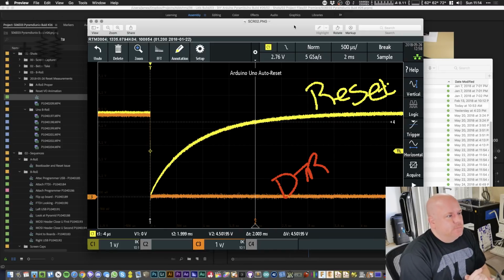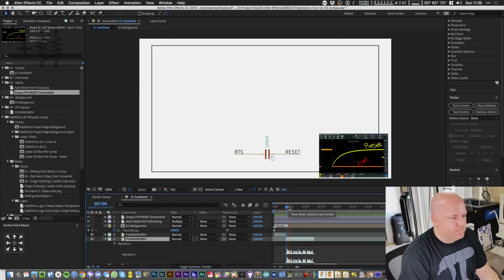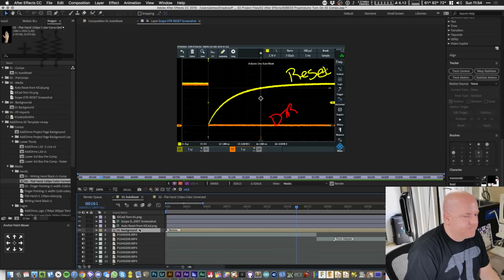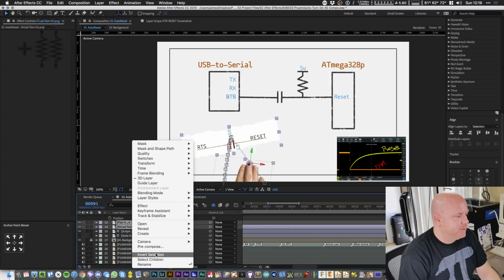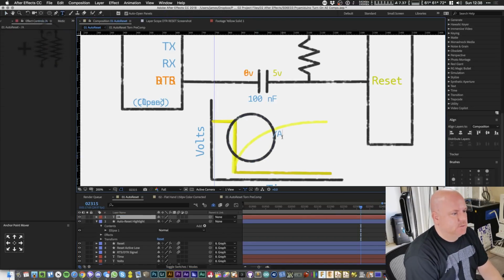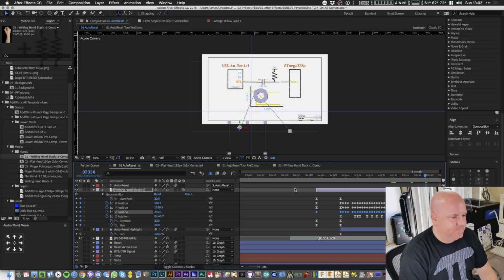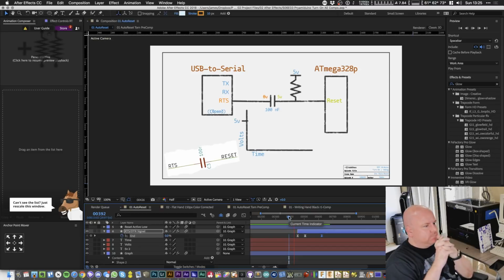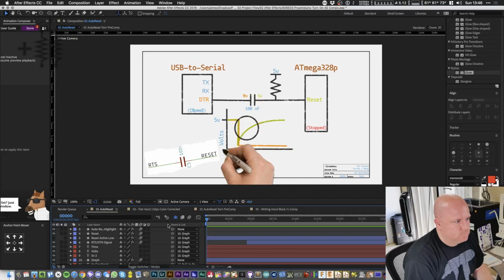Creating an AddOhms Episode--Live! | AddOhms Live #8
Curious what goes into making an AddOhms Episode? Here is how James draws electronics tutorial animations using Adobe After Effects. This scene is for the upcoming part 3 on DIY Arduino board. He is explaining how auto-reset works.

Original description:
Watch as the bald engineer creates an AddOhms Episode, right before your eyes! I'm generating an animation on how Arduino's Auto-Reset Works.